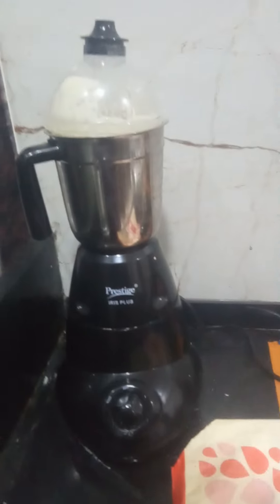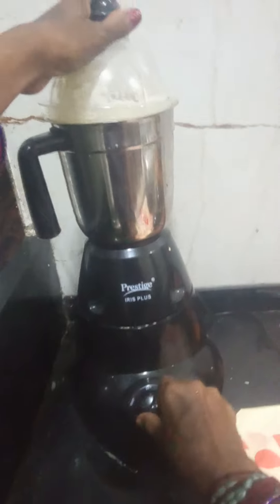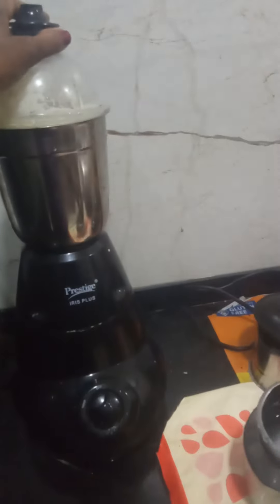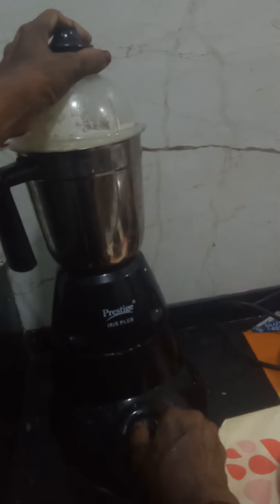25 June 2024(3)